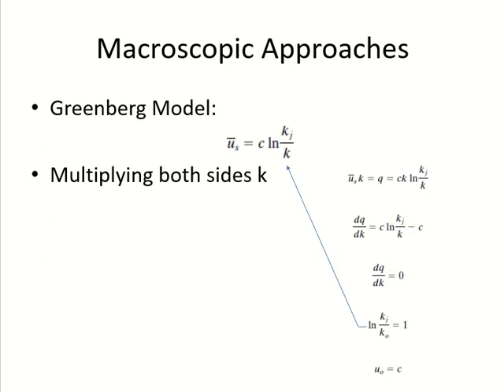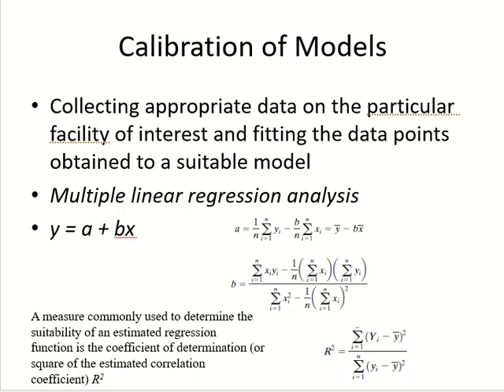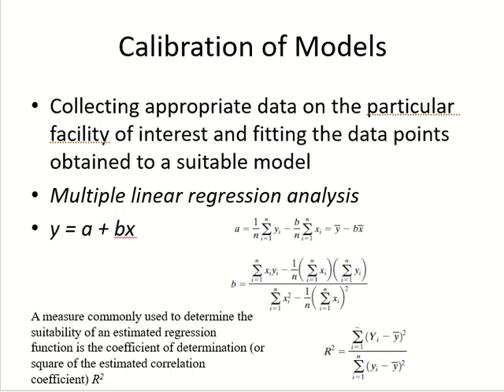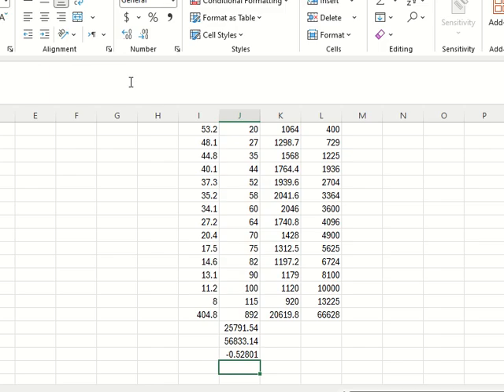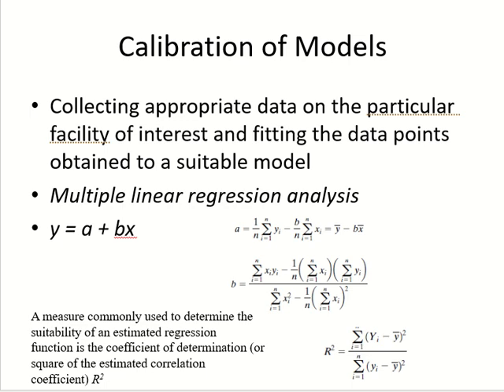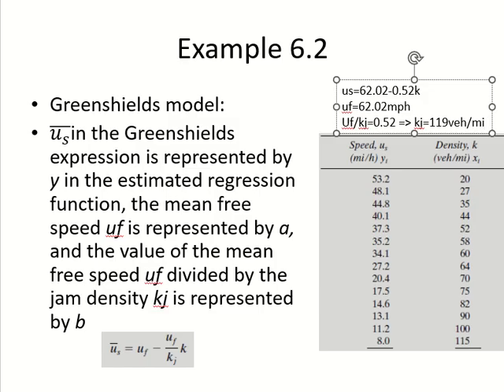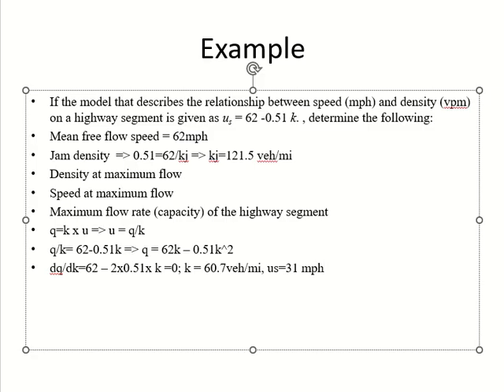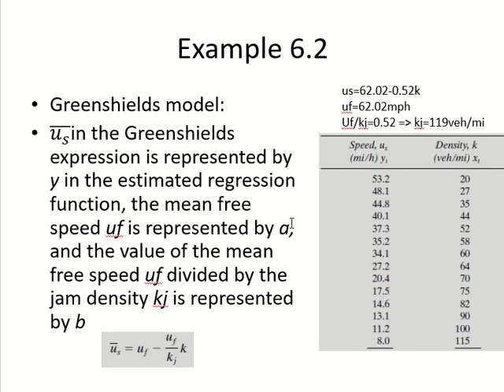Regression Model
Using regression models to derive equations for greenshields and greenberg model